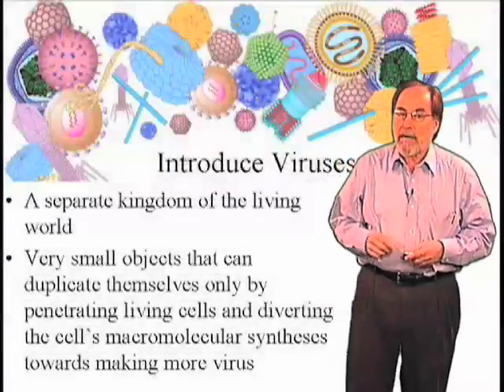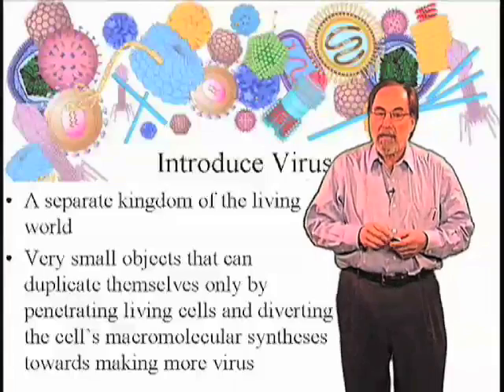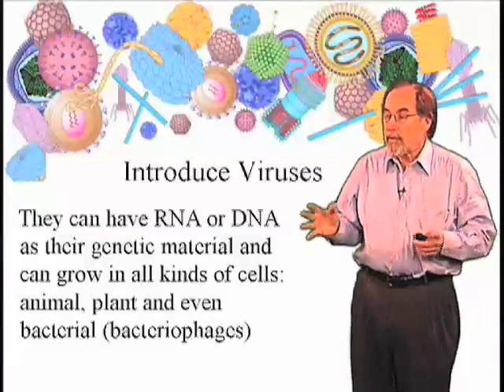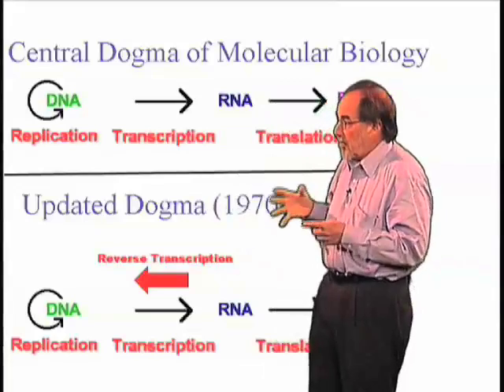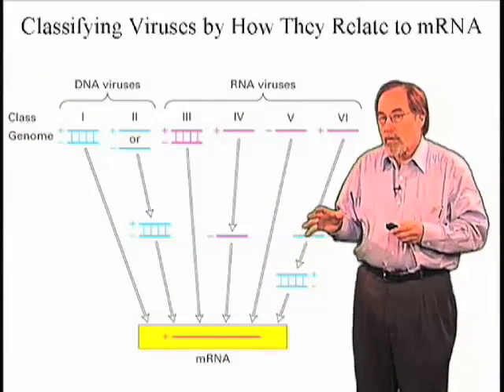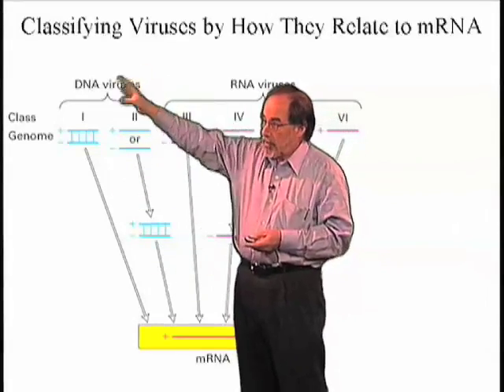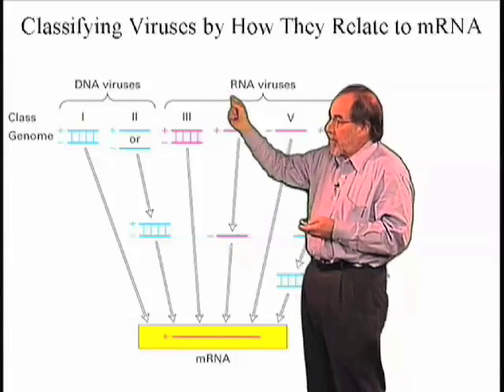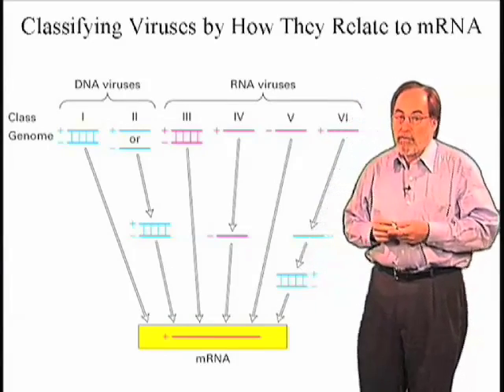Introduction to viruses - David Baltimore (Cal Tech)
An introduction to viruses and reverse transcription and classification of viruses based upon their genetic material.